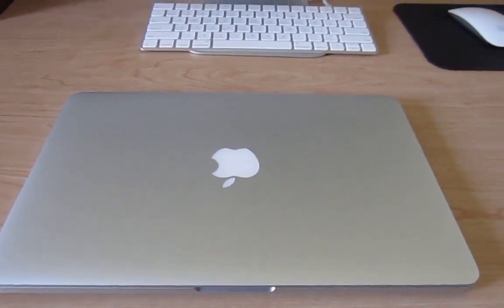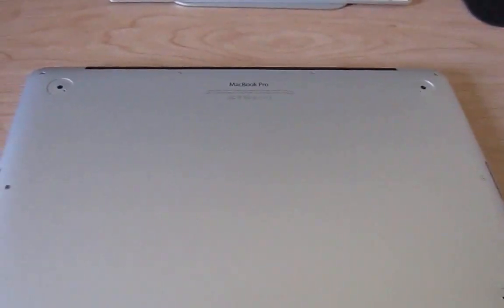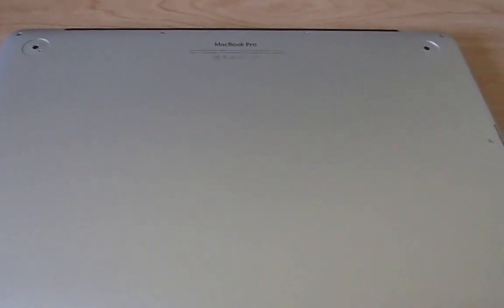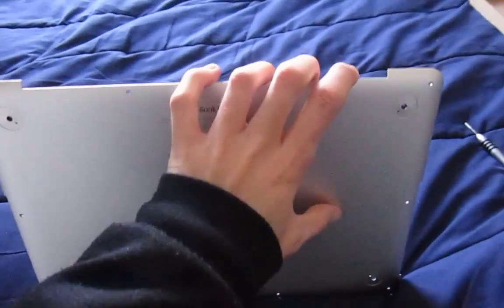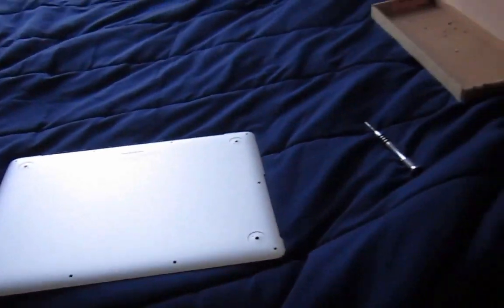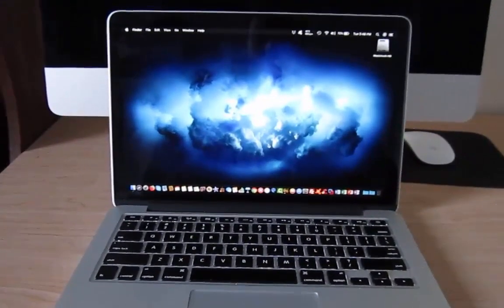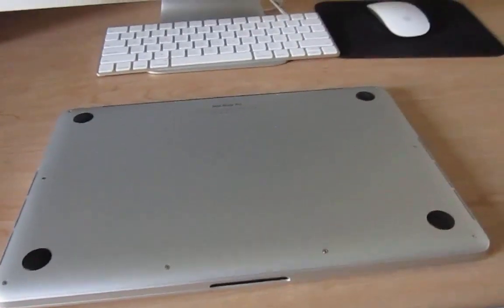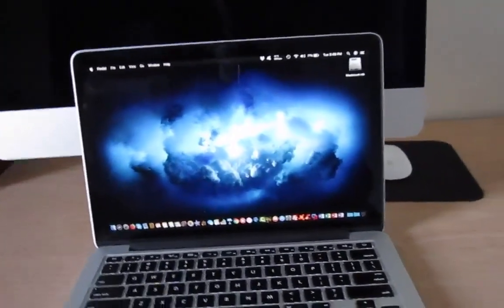How To Replace The Rubber Feet On Your Retina MacBook Pro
This is a somewhat simple video on how to replace the missing rubber feet on any Retina MacBook Pro that has missing rubber feet from typical wear due to everyday use.